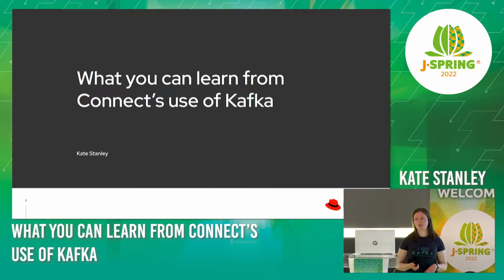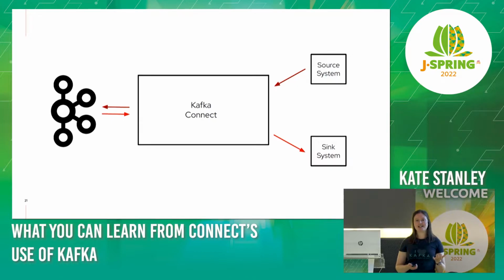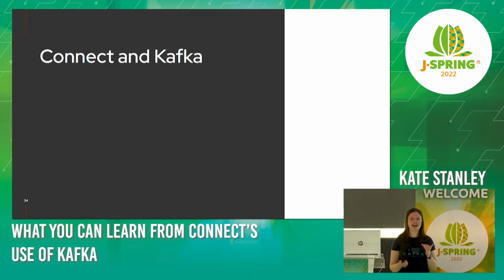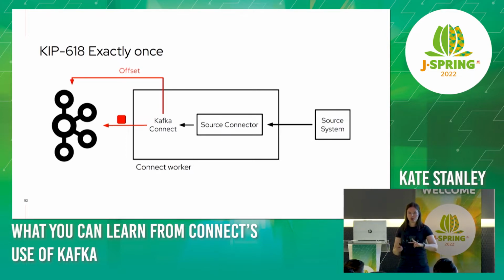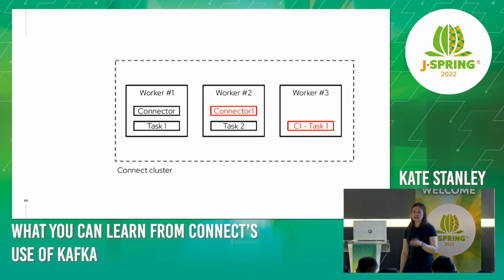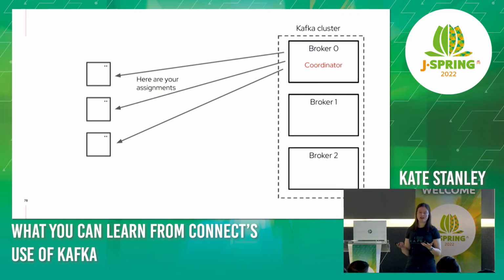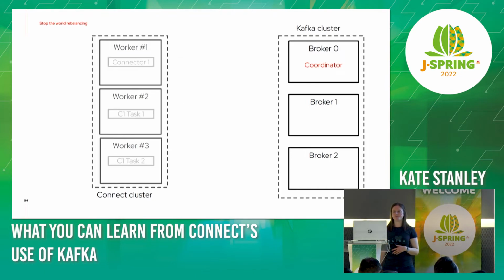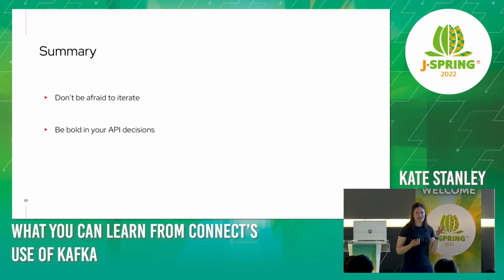J-Spring 2022: Kate Stanley - What you can learn from Connect’s use of Kafka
Kafka Connect lets you build pipelines that flow data into and out of Kafka. Its appeal lies in being able to do this declaratively without using any code and reusing a large number of plugins developed by the Kafka community. But how does Connect works under the covers? And what makes it highly scalable and at the same time very resilient to failures.

In this session we will delve into how Connect works and I’ll show you the design patterns and decisions that make this possible. We will consider the way its stores and manages its internal state and explain how it’s able to automatically detect failures and dynamically balance workloads onto distributed workers via a rebalancing protocol.

You will walk away with a better understanding of how both Connect and Kafka work, get some ideas for designing your next data applications and see how to use Kafka in ways you didn’t expect.